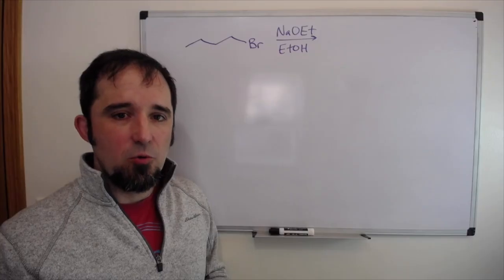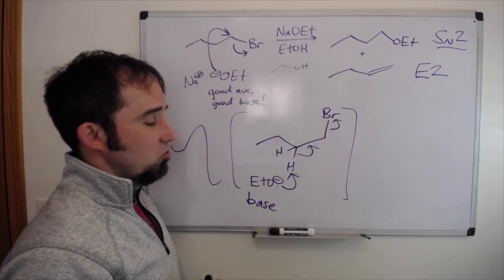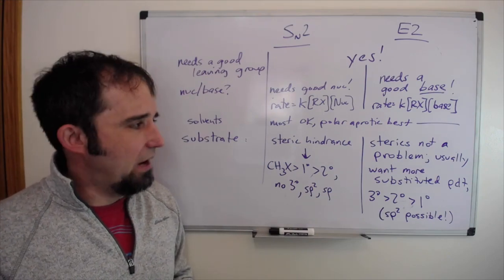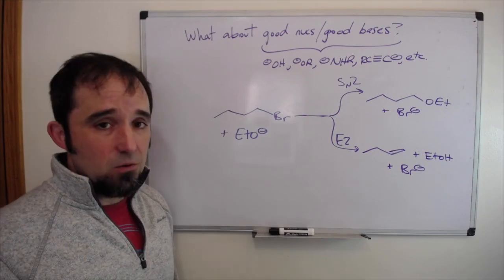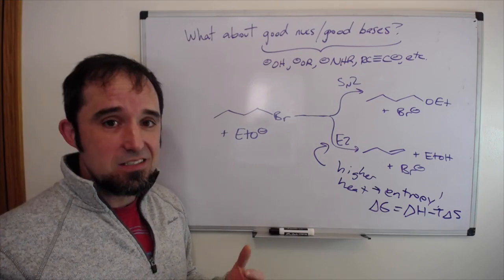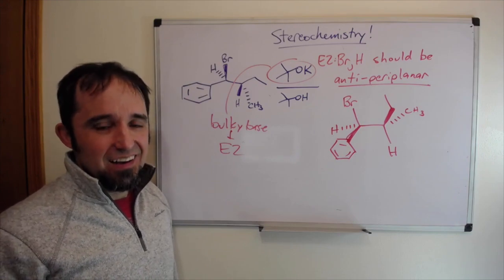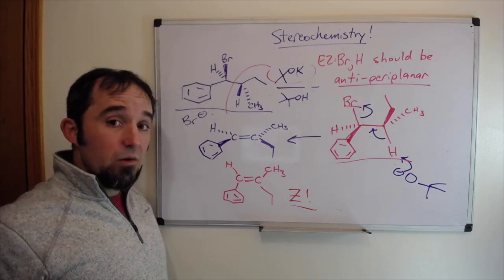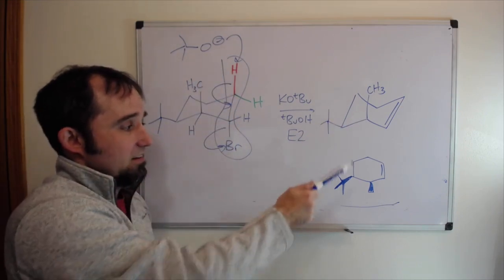250vid32 the E2 reaction